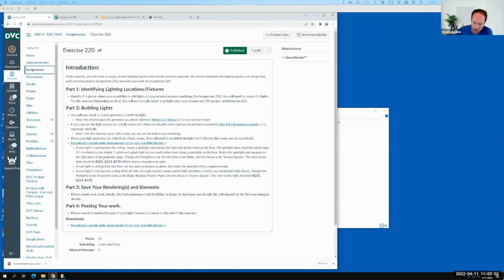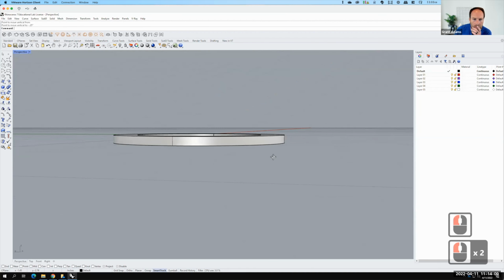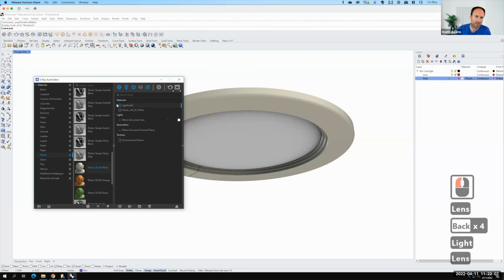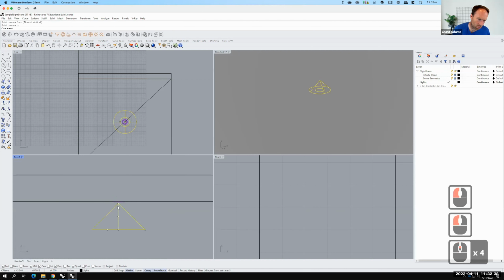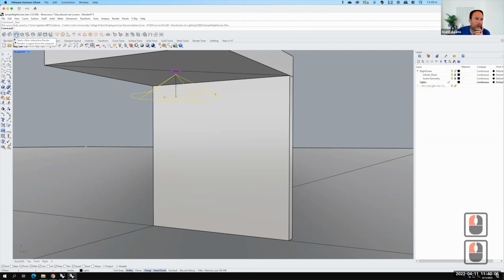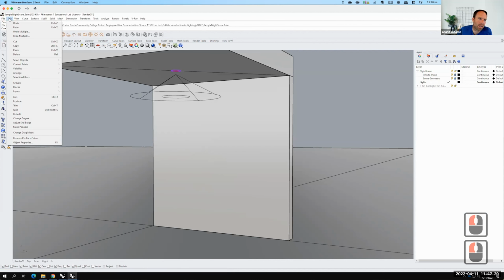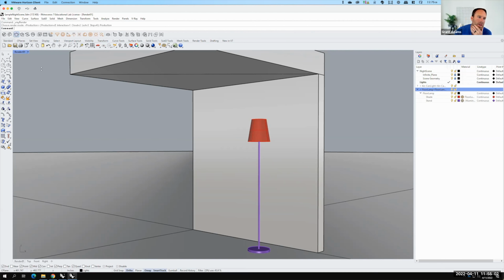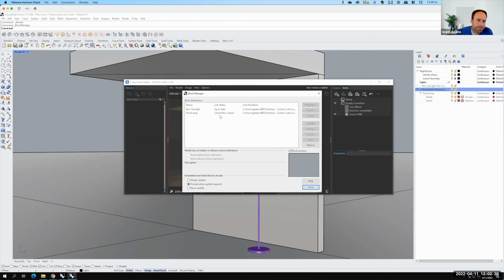Lecture 220 - Introduction to Lighting (Spring 2022)